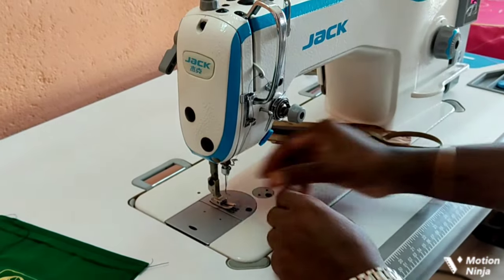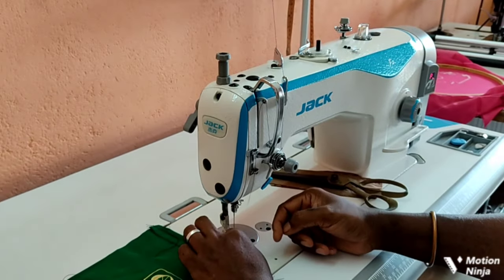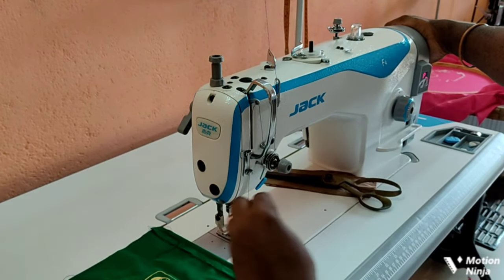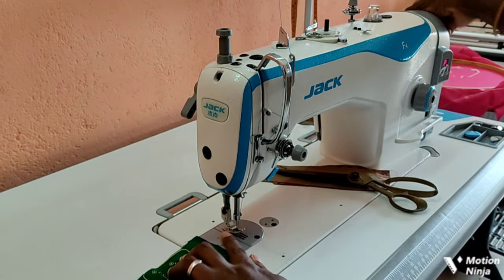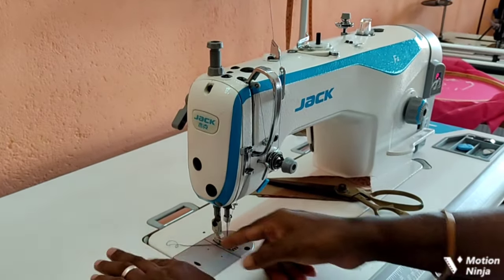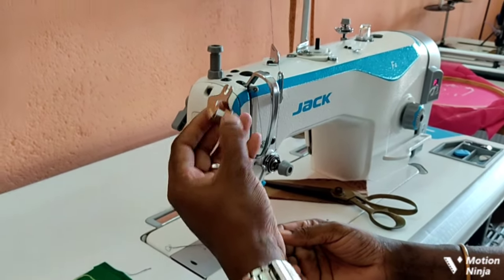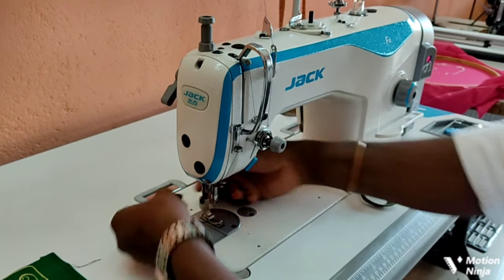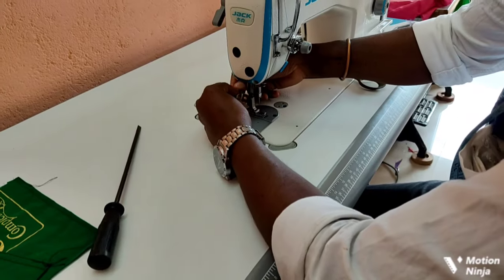sewing machine thread cutting problem in tamil